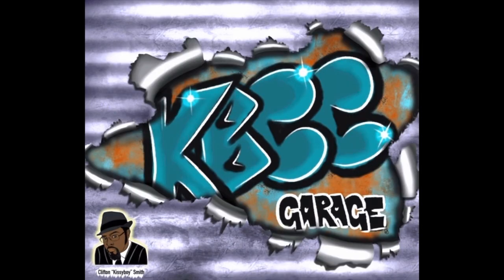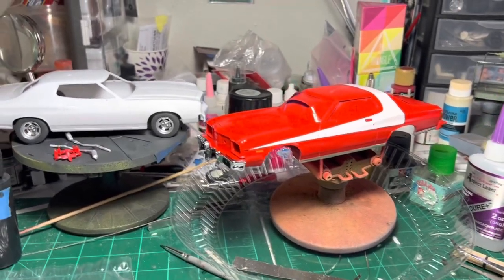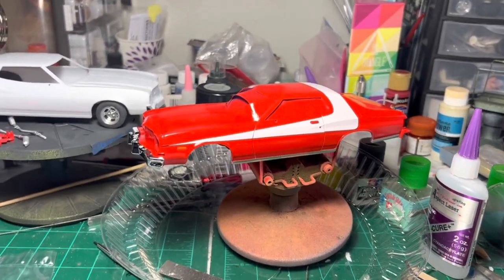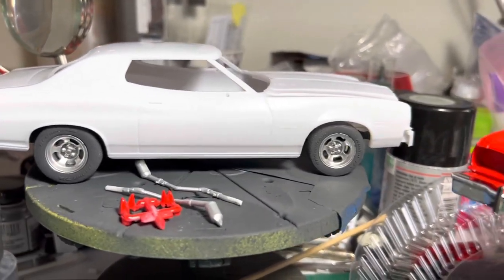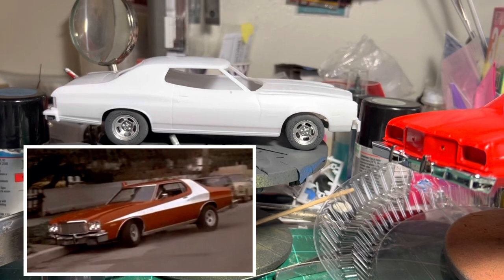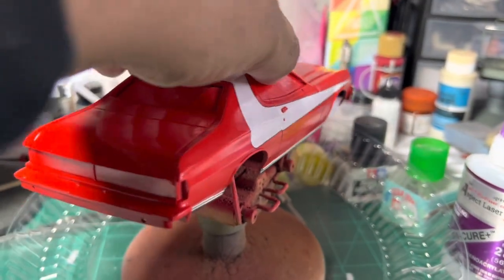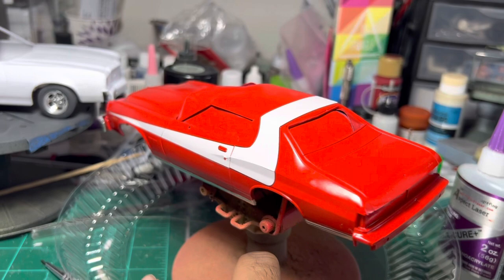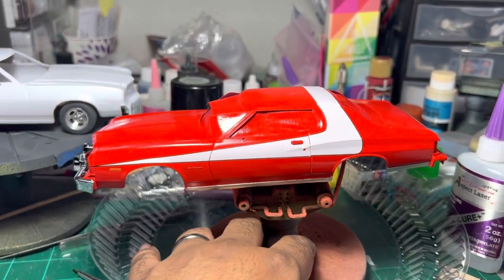Revell Starsky & Hutch Ford Gran Torino: The Striped Tomato 🍅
Just a fun little project for the bench here. I haven’t done a S&H Gran Torino since 2015, so I decided I wanted to give one another go.
I have a ton of copies of this AND the 1976 Gran Torino (Stock) kit.
I saw @IcemanCollections offers several different Muscle series wheels and tires, I had to get these for an S&H build.